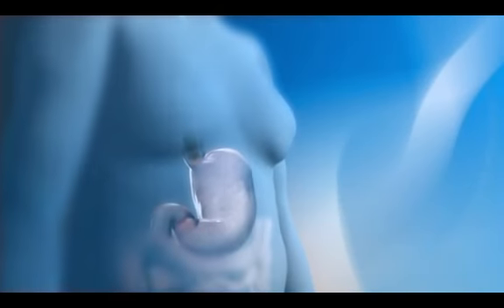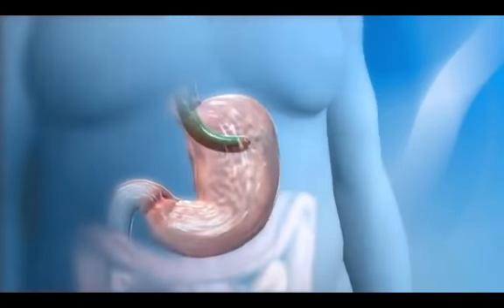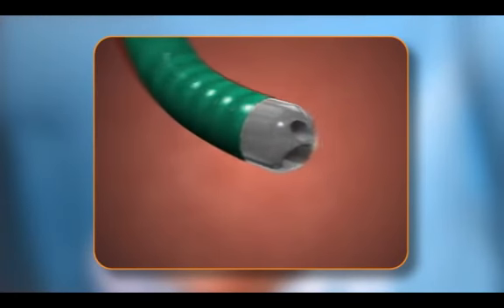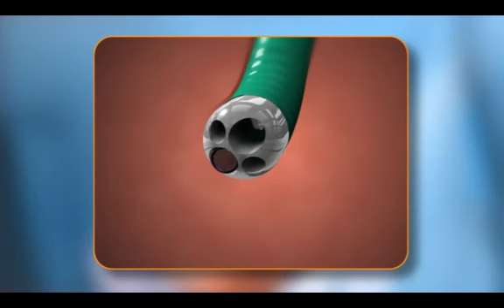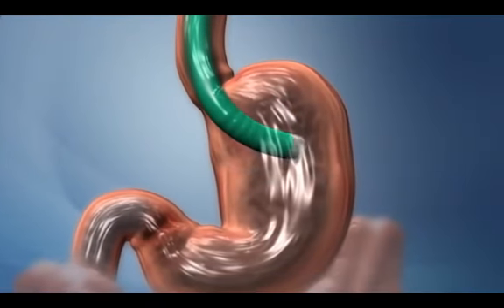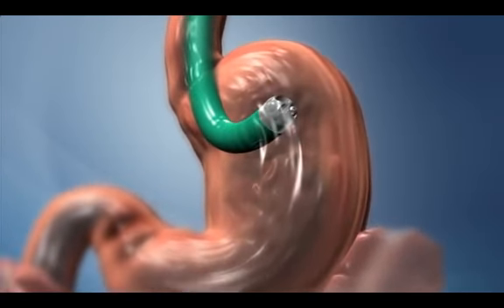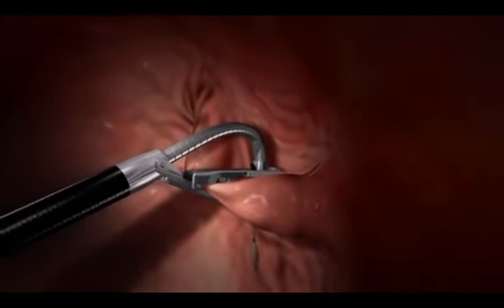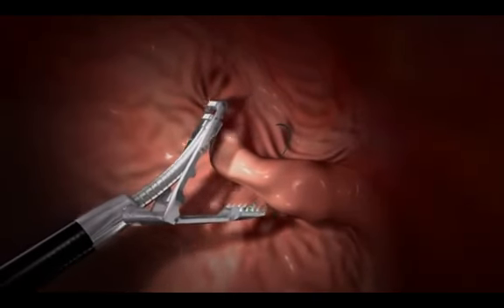POSE Weight loss surgery Incision Free